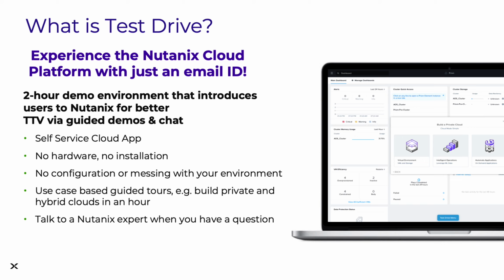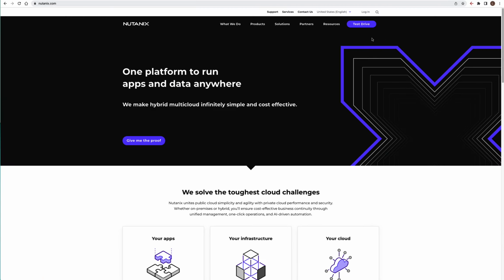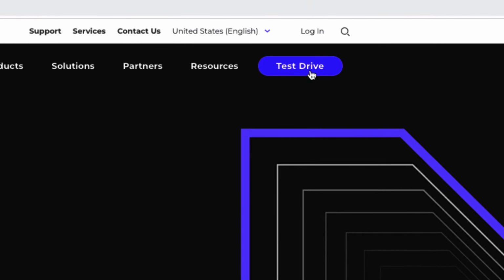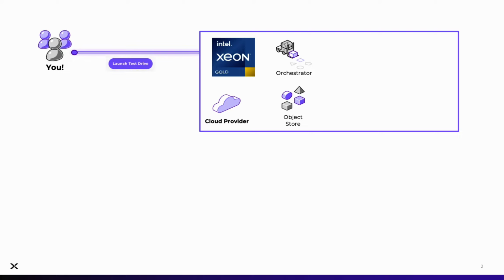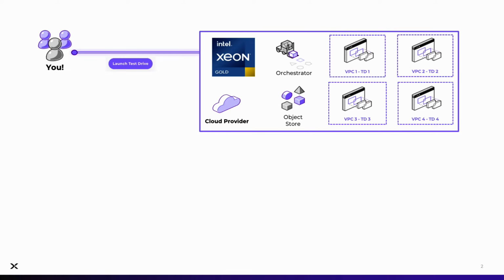Building a Hybrid Cloud Application with Nutanix and Intel® | Tech Bytes | Nutanix University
Find out how Nutanix leverages the power of Intel Xeon Scalable Processors and the Nutanix Cloud Platform to build a true hybrid cloud application called Test Drive. These technologies combined allow Nutanix to bring high performance, scalable, and predictable demo environments to customers and prospects. We gain the power of the cloud and cloud operating model for bursting, scale, and ease of management while maintaining predictable costs for our fixed workloads.